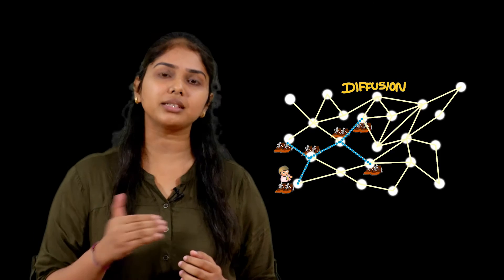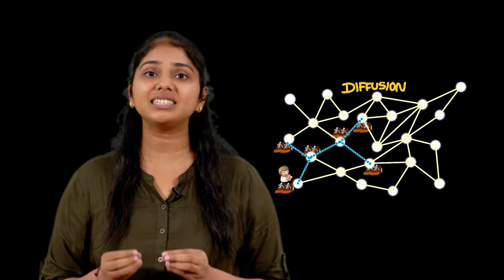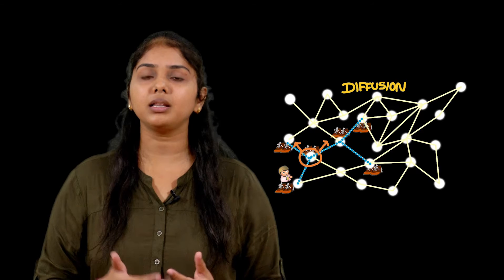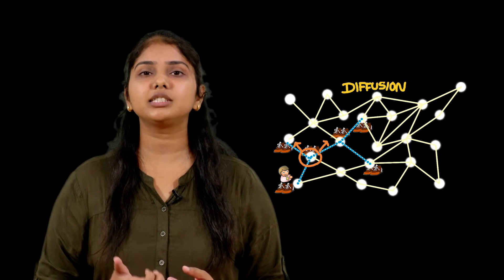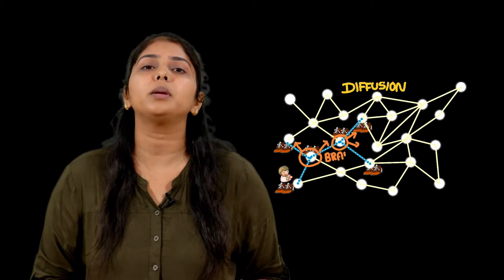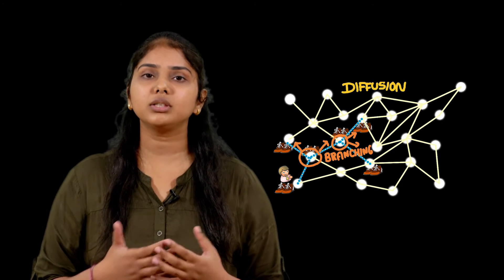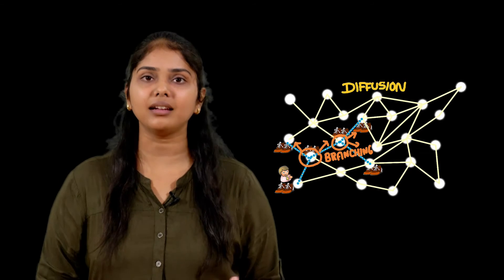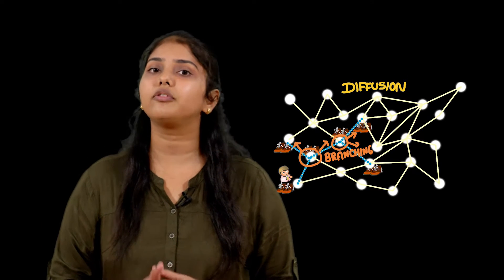Diffusion in Networks